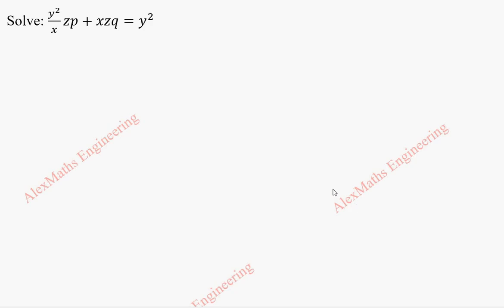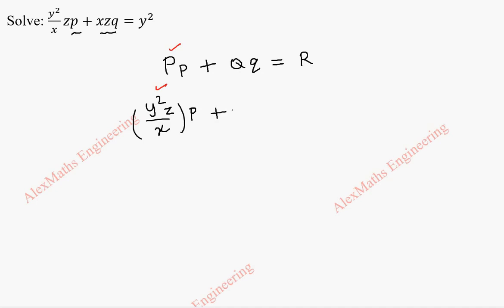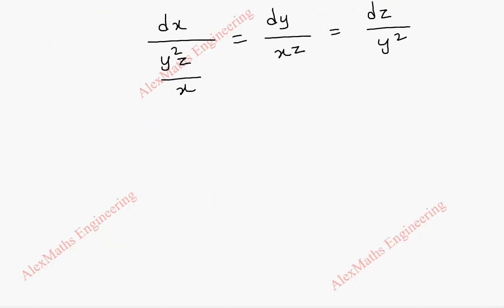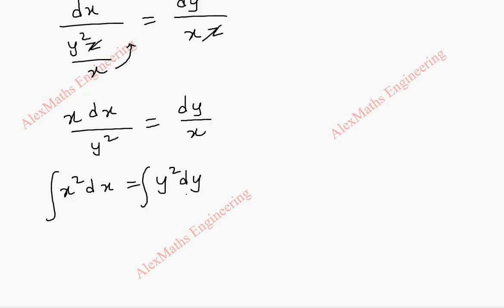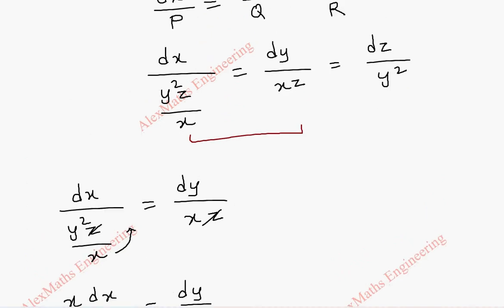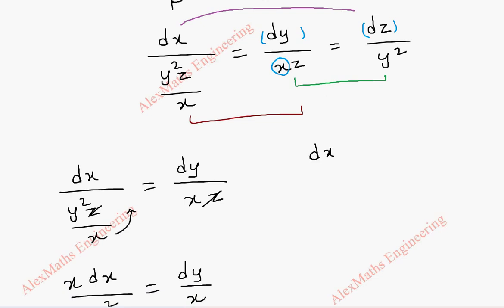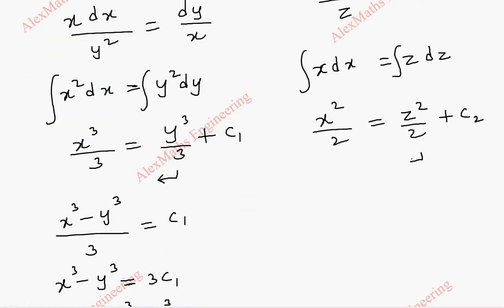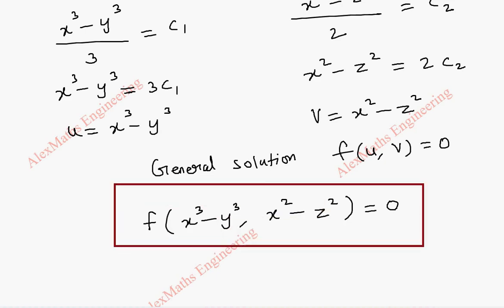Lagrange's Linear Equation | Problem 17| PARTIAL DIFFERENTIAL EQUATIONS Engineering Mathematics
Solve: y^2/x zp+xzq=y^2